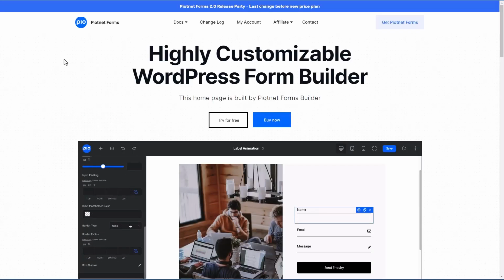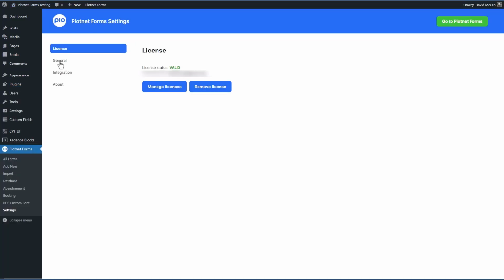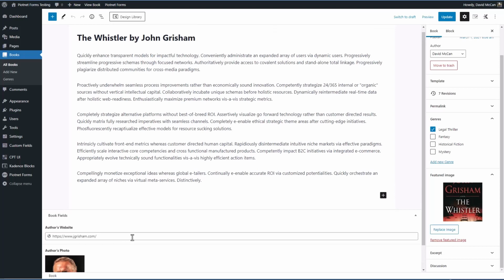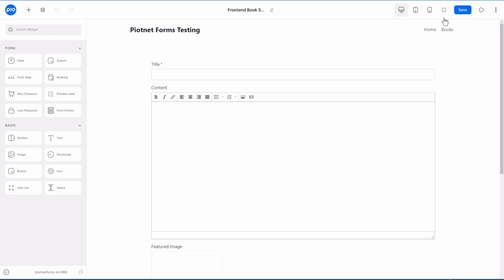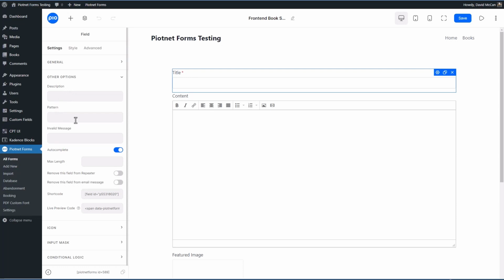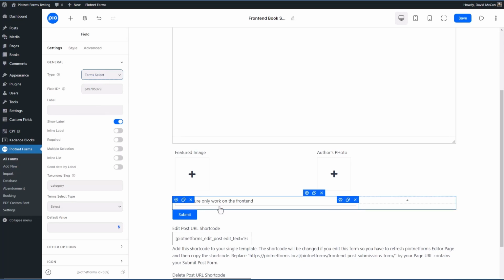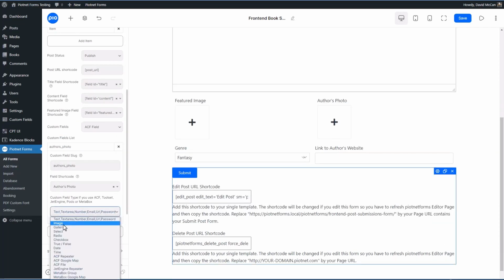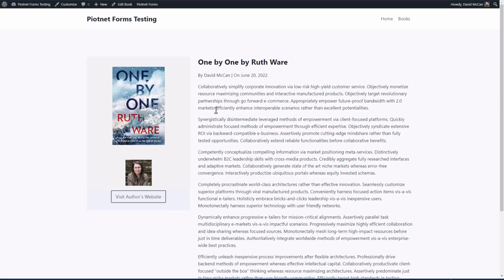Piotnet Forms And Front-End Post Submission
Version 2 of Piotnet Forms was just released.  In this video there is a quick tour of Piotnet Forms and then a walk-through creating a front-end post submission form for a Custom Post Type.

The text version of the video is available on the WebTNG